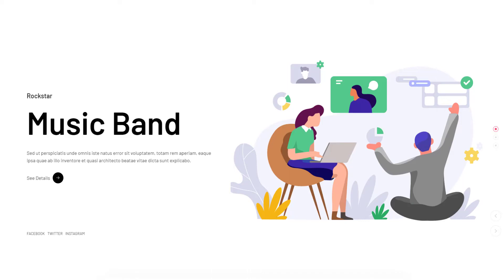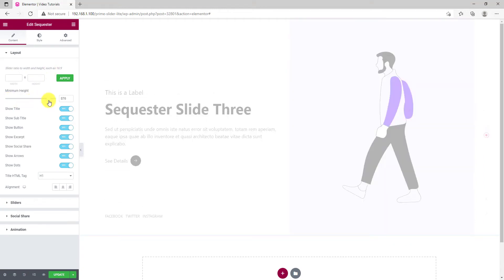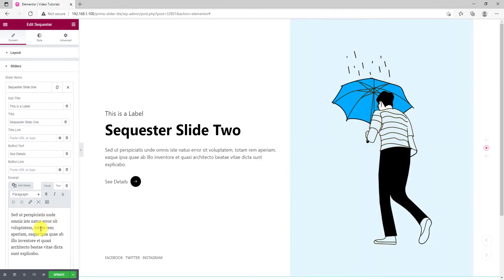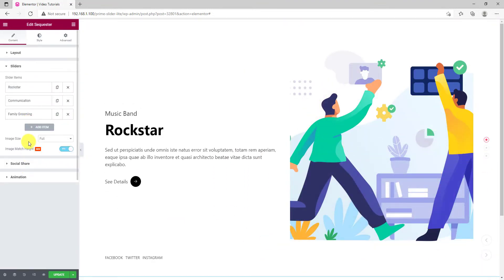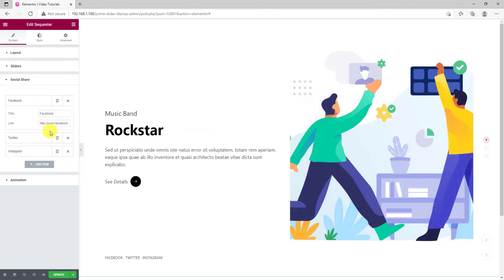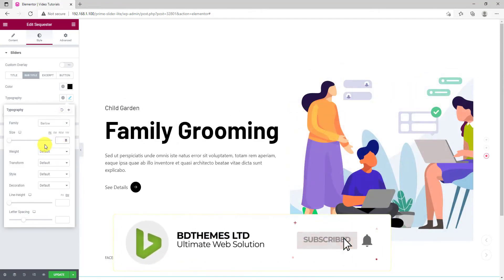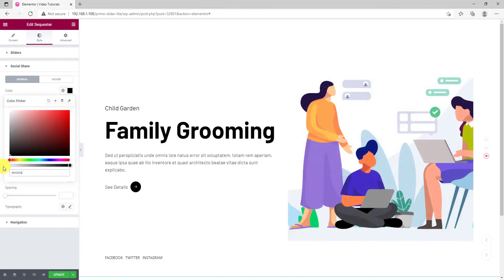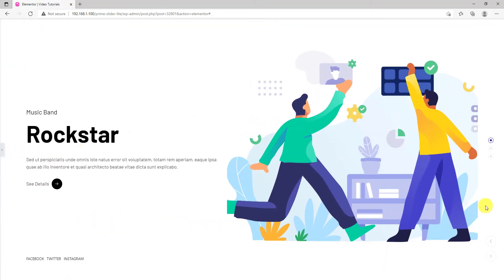How to Use Sequester Widget by Prime slider in Elementor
Take your website's visuals to the next level with the Sequester Slider from Prime Slider. This video unveils everything you need to know about incorporating this modern slider into your Elementor projects.

Here's what you'll learn:

Effortlessly add the Sequester Slider to your Elementor page.
Customize the layout for a perfect fit on your website.
Add stunning visuals and captivating content to your slides.
Explore styling options to personalize the slider's appearance.
Discover how to leverage animations to make your slider stand out.

By the end of this video, you'll be a Sequester Slider master, crafting beautiful and engaging sliders that will impress your visitors!

Chapter:
0:00 Video Intro
0:27 Channel Intro
0:33 Layout of Content Part
1:08 Sliders of Content Part
2:32 Social Share of Content Part
2:39 Animation of Content Part
2:48 Sliders of Style Part
3:48 Social Share of Style Part
4:05 Navigation of Style Part
4:34 Preview after Style
4:00 Outro